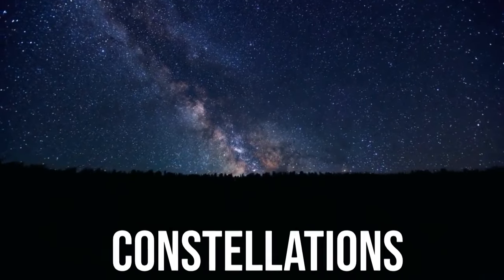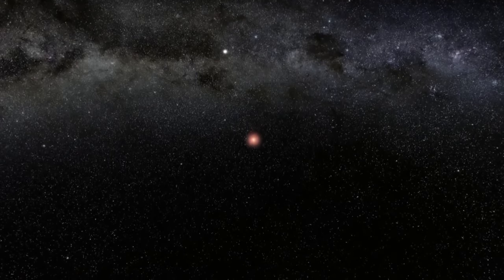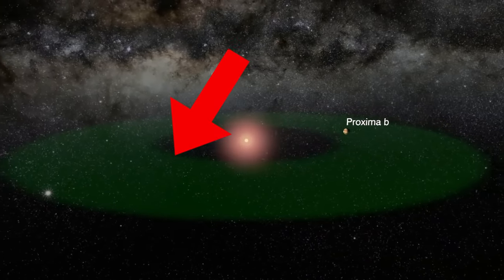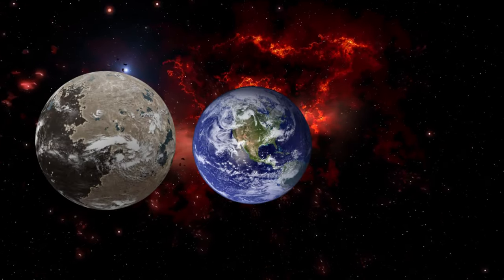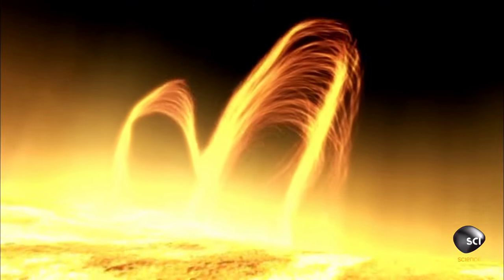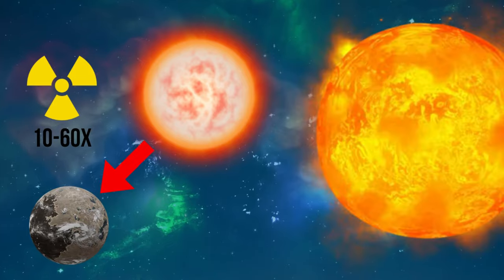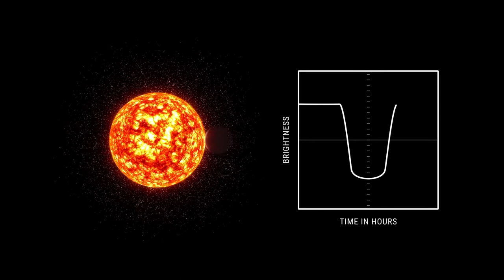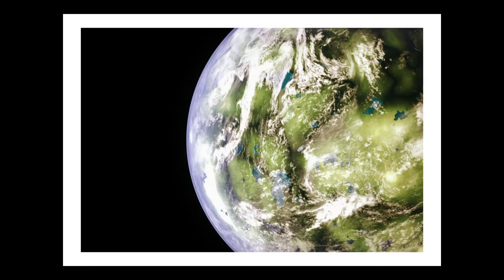What Secrets Await in Earth's Nearest Celestial Neighbor?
Take a cosmic journey to Proxima Centauri, our nearest star, and explore its intriguing exoplanets – Proxima b, Proxima d, and the candidate Proxima c.

Proxima d, the closest to the star, is a mysterious lightweight world, while Proxima b, within the habitable zone, poses atmospheric puzzles due to its proximity to a flare star. Learn about the uncertainties surrounding Proxima c and the Breakthrough Starshot project's potential for interstellar exploration.

Uncover the mysteries of our celestial neighbors and the quest for life beyond our solar system. ProximaCentauri Exoplanets SpaceExploration 🌠🔭